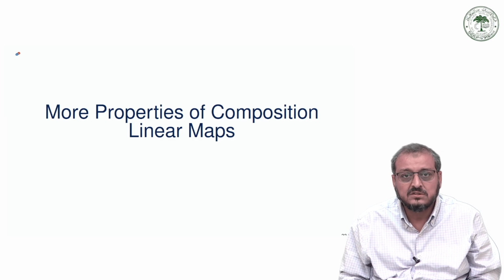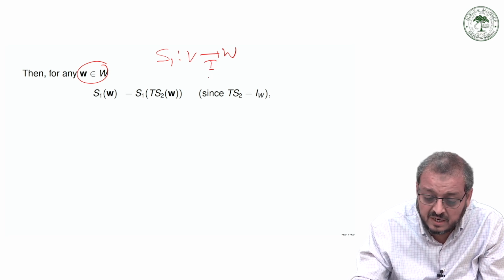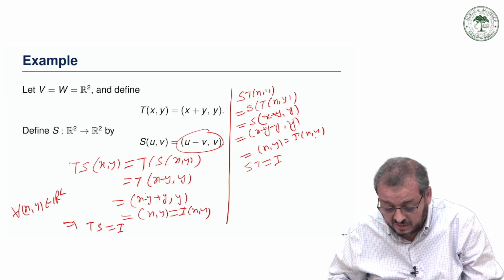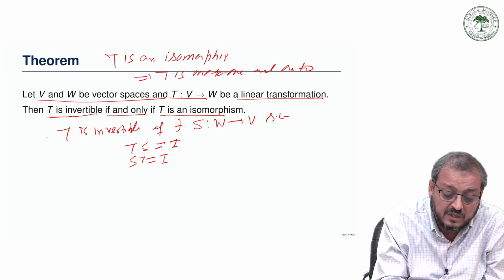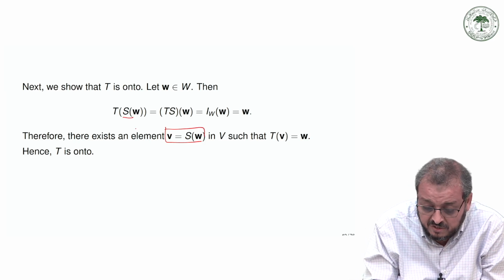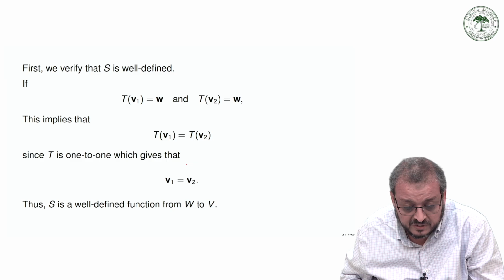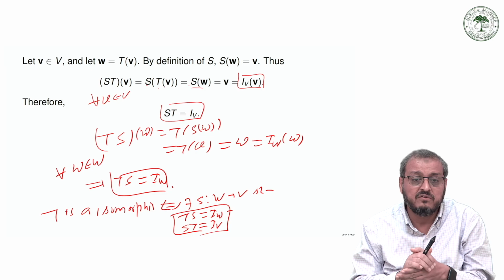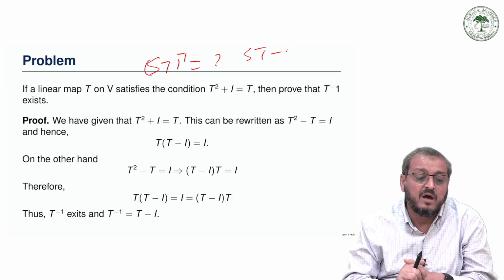Lecture 38: More properties of composition linear maps